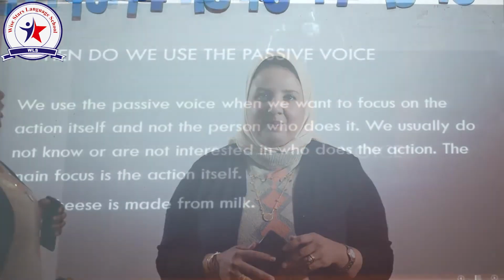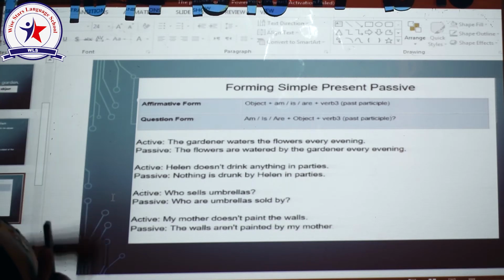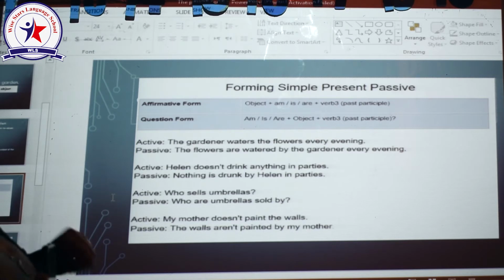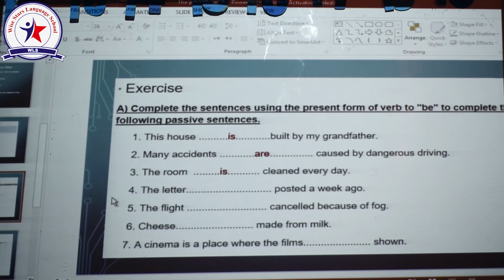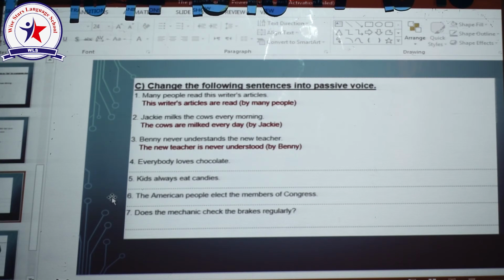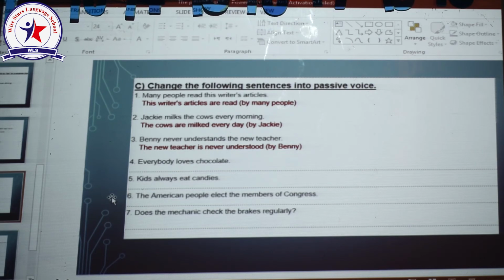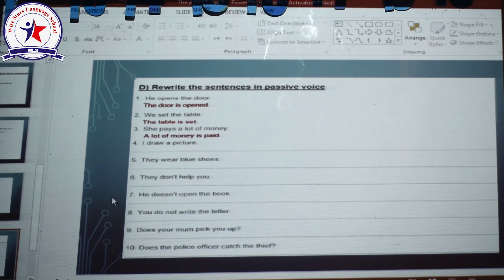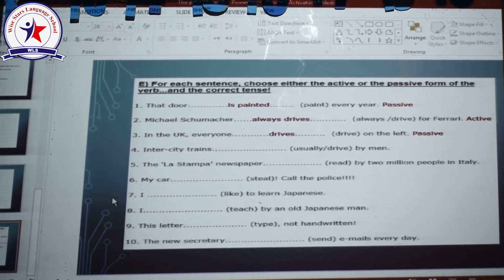The passive voice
Junior 6 English grammar